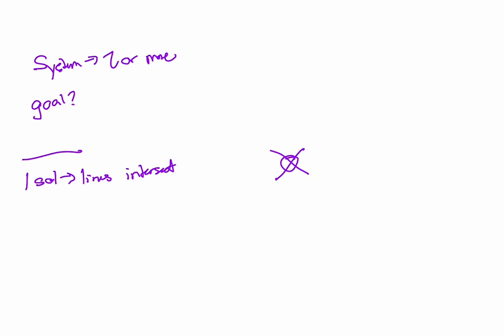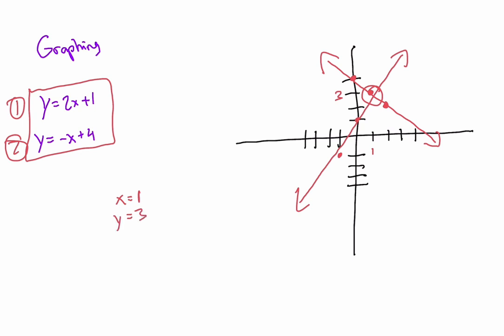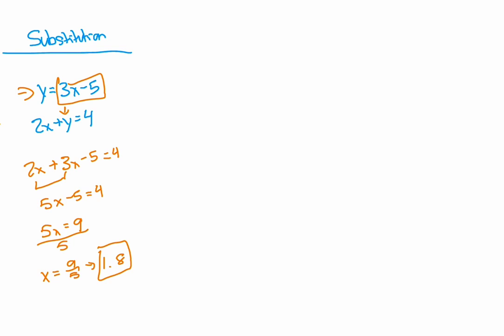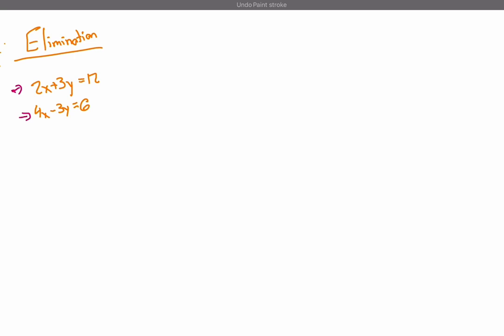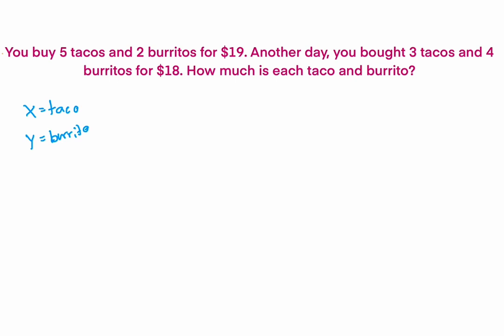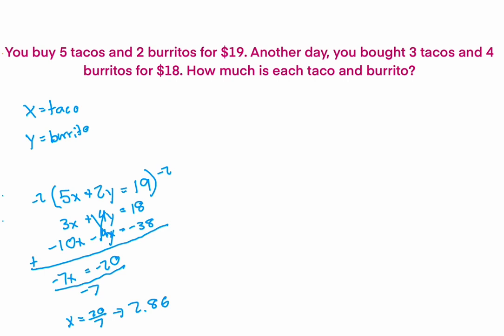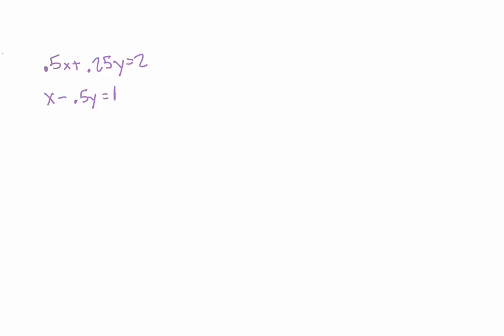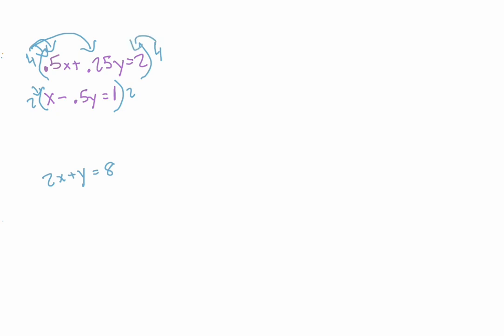How to Solve Systems of Equations Step-by-Step (With Examples)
Learn how to solve systems of linear equations using all three methods: graphing, substitution, and elimination — with clear, step-by-step examples from easy to hard.

In this video, we’ll cover:
✔️ What a system of equations is
✔️ When systems have one solution, no solution, or infinite solutions
✔️ How to solve systems by graphing
✔️ Substitution method (best when a variable is already isolated)
✔️ Elimination method (great for standard form equations)
✔️ Real-world word problems

This is your complete Algebra 1 guide to solving linear systems — no fluff, just what you need to understand and solve any system confidently.